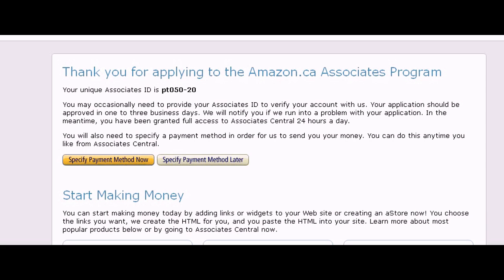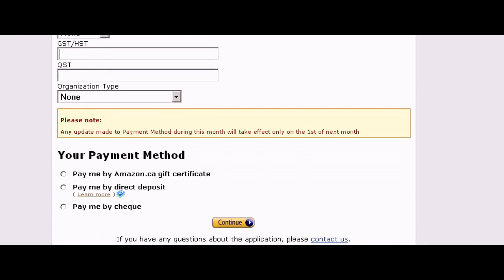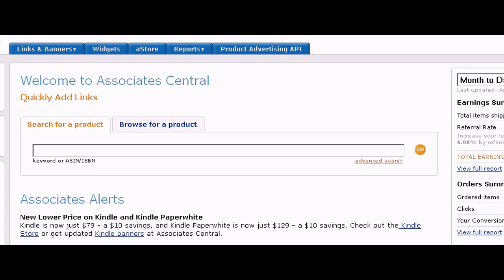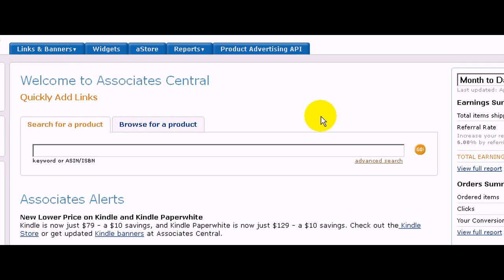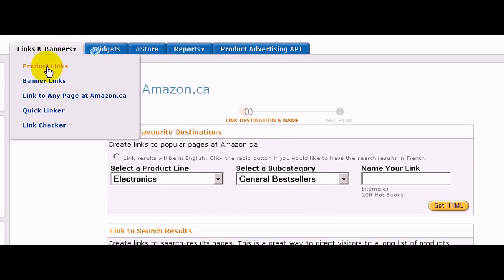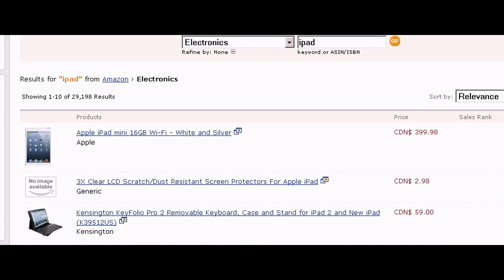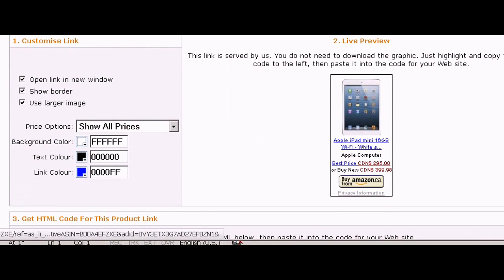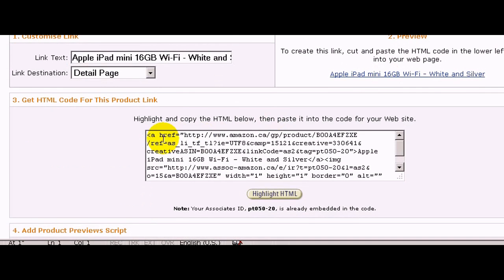How To Start Amazon Affiliate Marketing - As A BEGGINER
A short over the shoulder tutorial on how to get started as an Amazon affiliate.

Make Money From Youtube
With No Filming, No Marketing And No Website!
 Even Without Creating Any Of Your Own Videos!